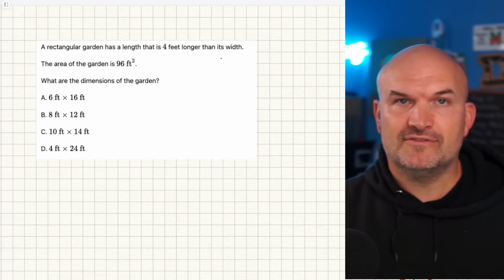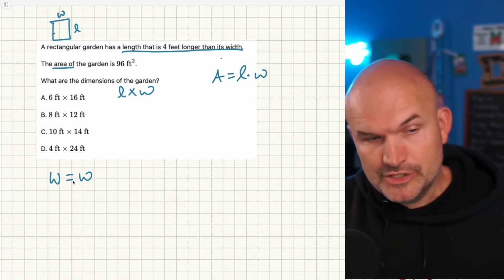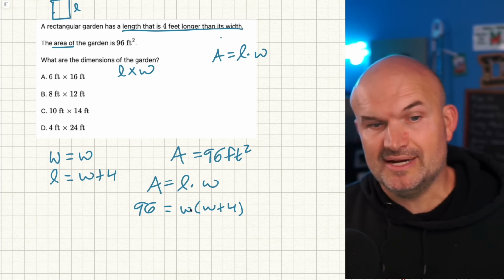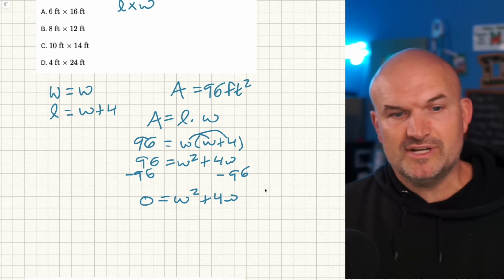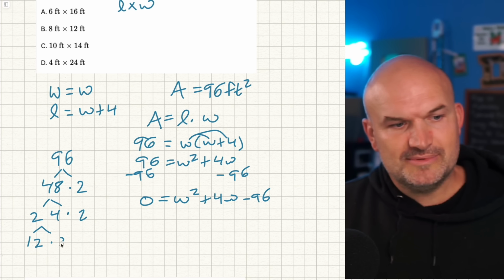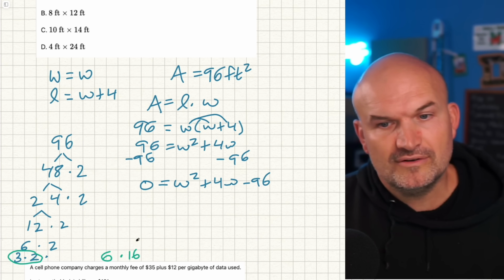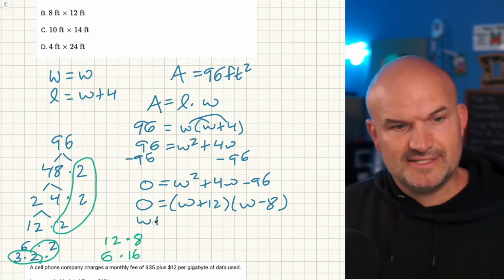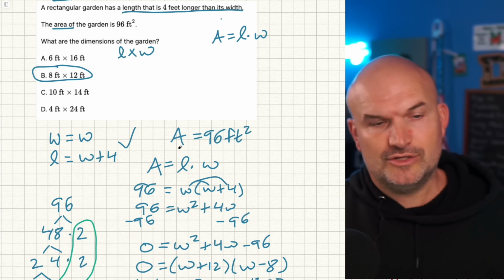Find the length and width when area is given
We focus on the common hurdle of dealing with two unknowns when calculating the area of a rectangle. You will see exactly how to define your variables and set up the problem so you can solve geometry problems efficiently without getting overwhelmed by the math.

Need to find rectangle dimensions when you only have the area? Learn how to approach this geometry problem step-by-step.

This video breaks down the process of setting up equations for rectangle dimensions. If you are stuck on a homework assignment or need a refresher on basic geometry, this walkthrough clarifies the relationship between area, length, and width.